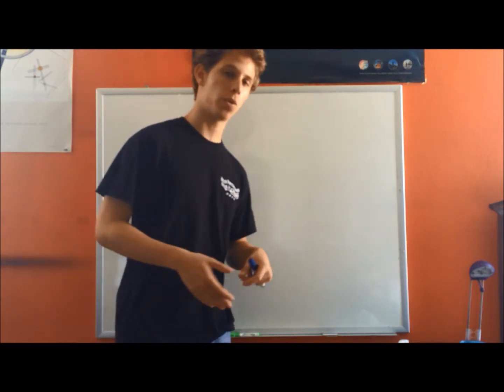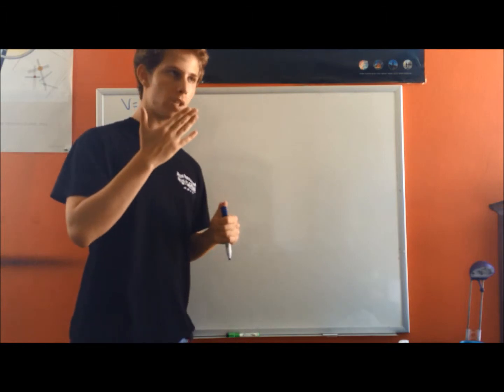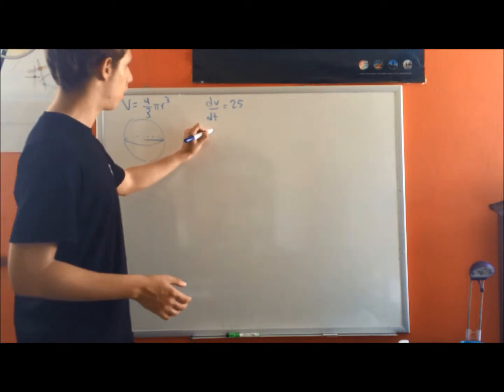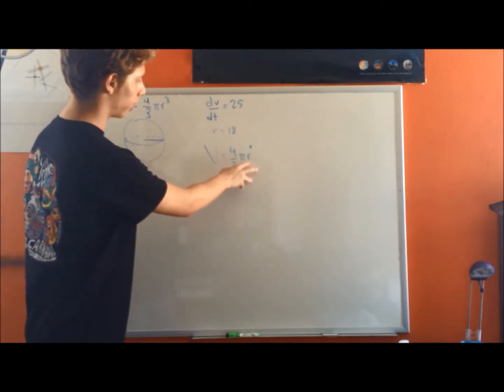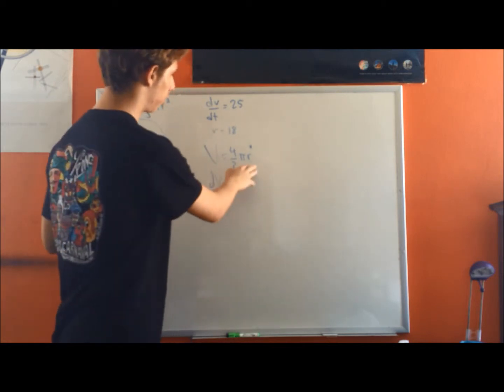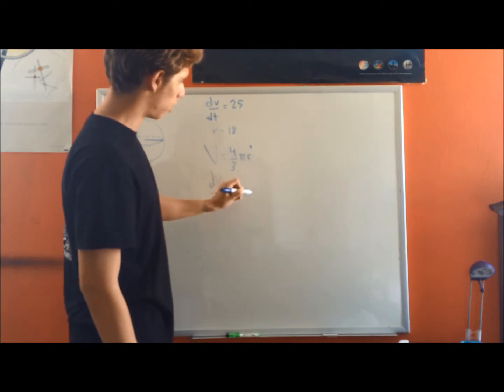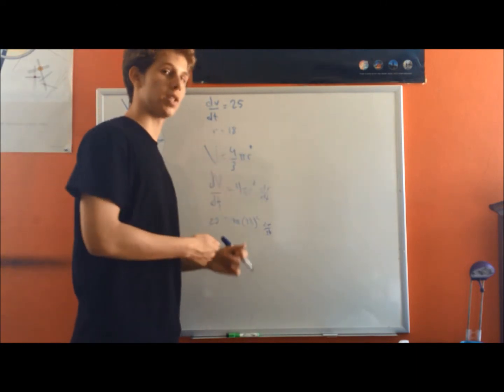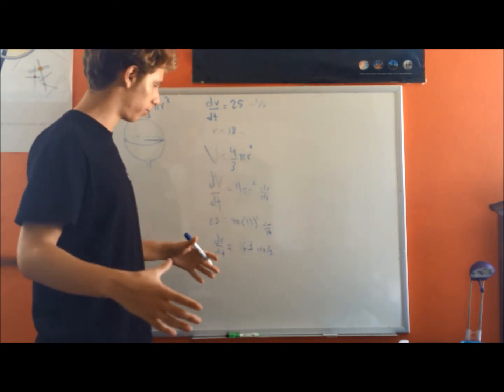Problem 8 Math 1000 GT Challenge 2014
Explanation of a math problem